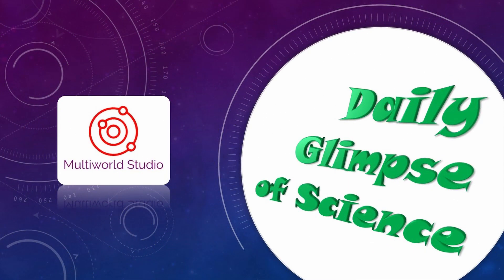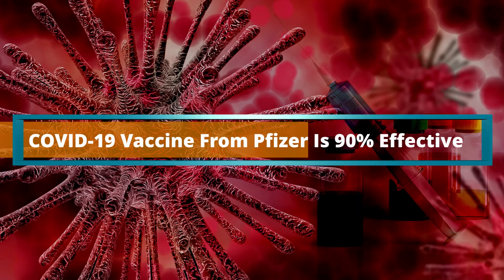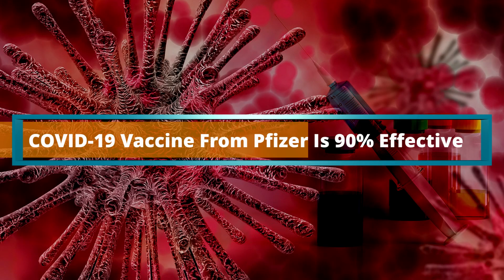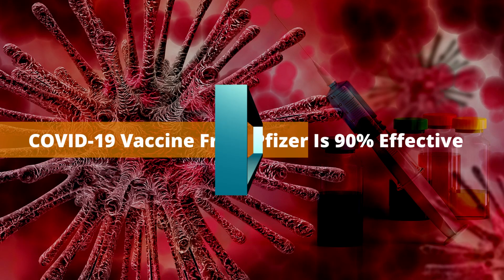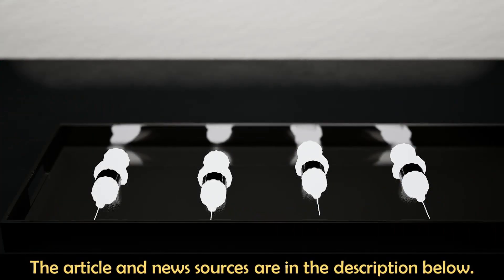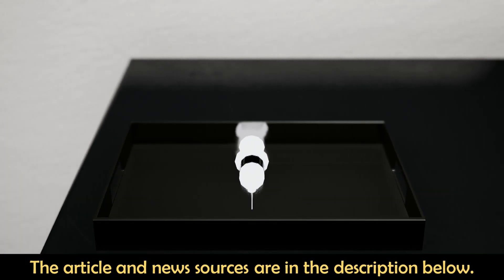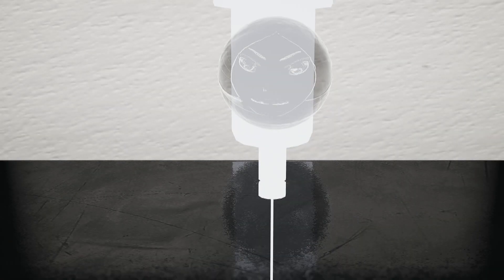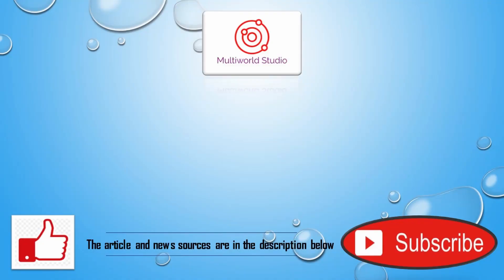COVID-19 Vaccine From Pfizer Is 90% Effective | Daily Glimpse of Science | Health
The global pharmaceutical company Pfizer and German biotech company BioNTech have been the first to announce preliminary results in which the vaccine is more than 90% effective at preventing people from getting sick with COVID-19. There are a few things that remain unclear, including the vaccine performance on different age groups like children and older people, the effect of the vaccine on the severity of the disease,  if the vaccine's effectiveness will hold over time, and if the vaccine could eliminate the virus from circulating among people. Also, the news release only suggested that the vaccine could protect people from getting sick with the coronavirus, but not from the coronavirus infection. The vaccine does not contain any infectious virus. It contains a viral mRNA which holds the genetic instructions for making proteins. In this case, it helps make the coronavirus’ spike protein, assisting the virus in entering host cells. Then those cells can build replicas of the spike protein for the immune system to recognize it and build up a memory of the virus. So when a vaccinated person catches the virus for real, their immune system can fight the virus. The vaccine does cause some mild to moderate side effects like pain at the injection site, fever and chills. Besides Pfizer and BioNTech, other companies expected to be close behind on making their own vaccines. Also, China and Russia have approved other vaccines for limited use in their countries, but nothing has been released about the effectiveness of those vaccines.